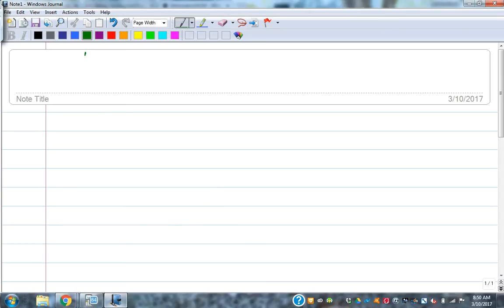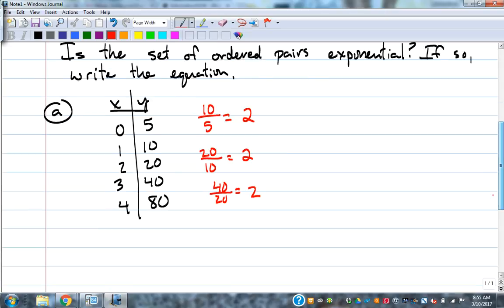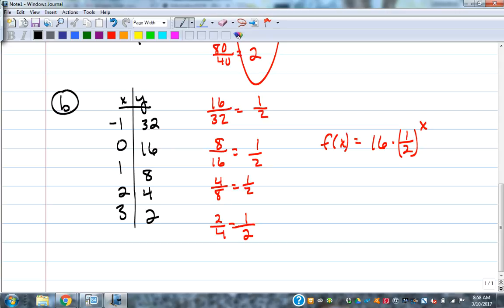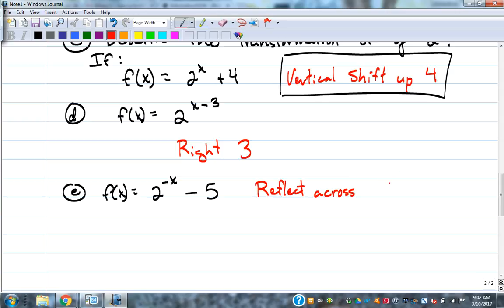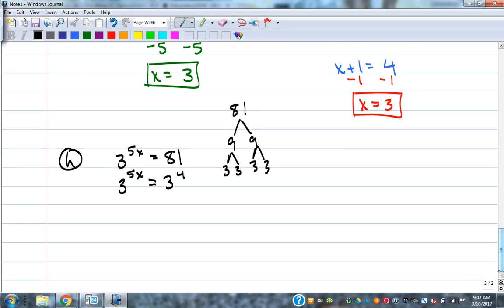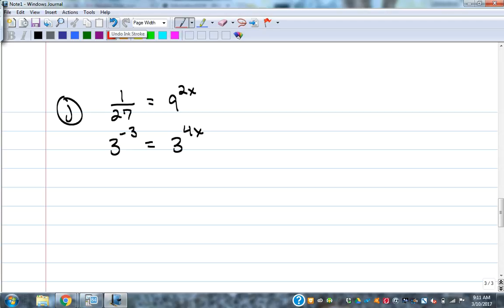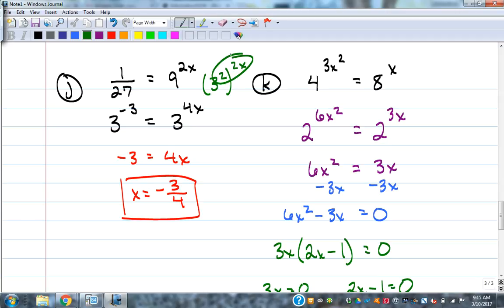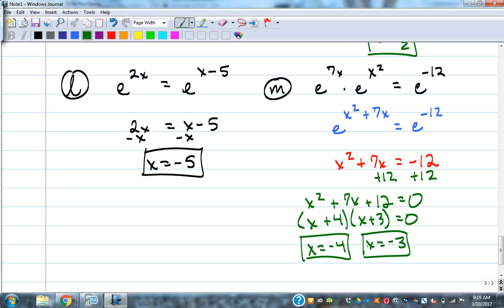College Algebra SP2017--6.3 Exponential Functions